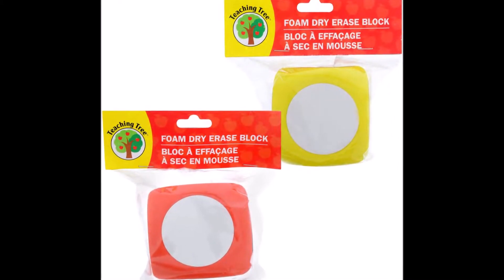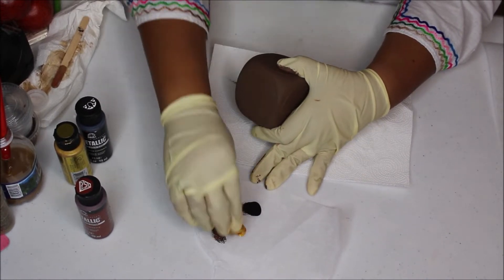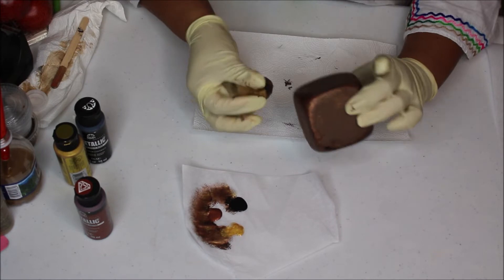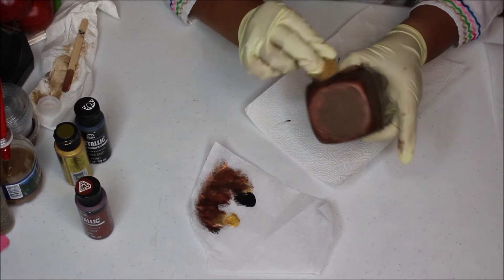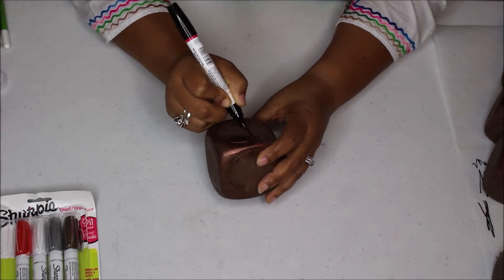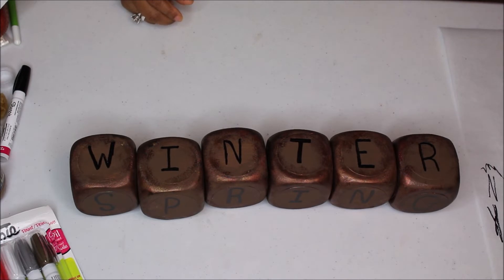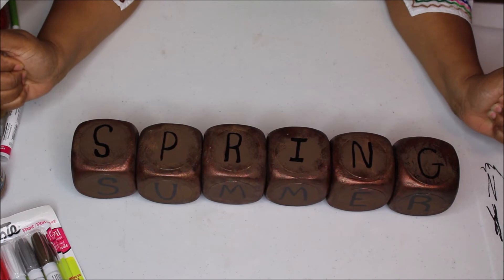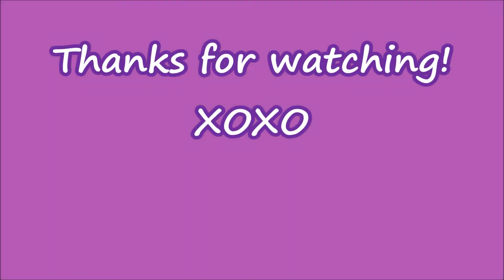Dollar Tree DIY 🍁Seasonal Decor Using Foam Blocks🎄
I used the dry erase blocks from Dollar Tree to make this awesome DIY.